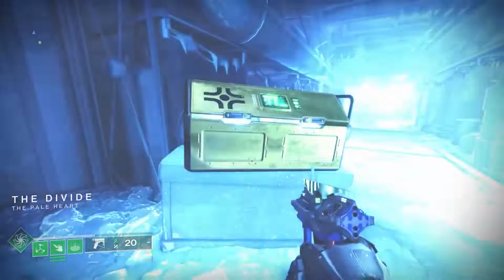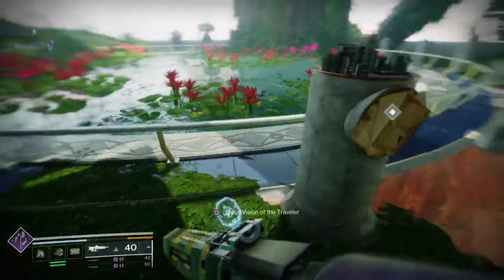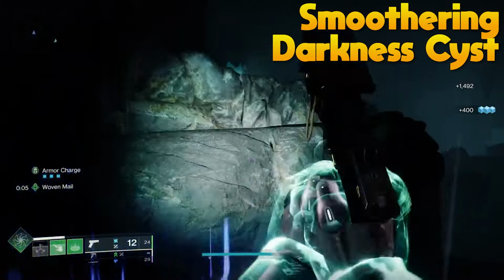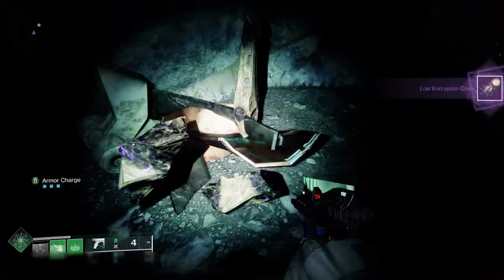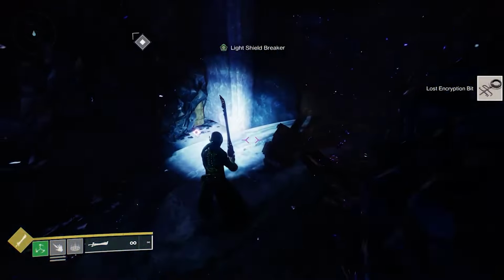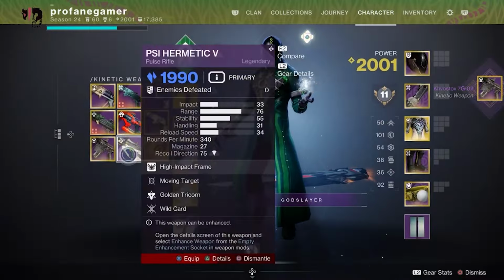Where To Find ALL LOST ENCRYPTION BITS & How to Get LEGENDARY KHVOSTOV 7G-0X! | Destiny 2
A Fast and Easy Guide on How to Get ALL The Lost Encryption Bits in the Pale Heart and How to Get the Legendary Khvostov Auto-Rifle in Destiny 2 Final Shape!

Time Stamps:
00:00:00 - Intro
00:00:30 - How to Get Legendary Khvostov 7G-OX
00:00:45 - Landing Regional Chests
00:02:35 - Blooming Regional Chests
00:04:15 - Impasse Regional Chests
00:06:15 - How to Unlock Cyst Missions
00:06:55 - Smothering Darkness Cyst Lost Encryption Bit
00:07:35 - Slayer Cyst Lost Encryption Bit
00:08:25 - Moth Cavern Cyst Lost Encryption Bit
00:08:45 - Searing Light Cyst Lost Encryption
00:09:30 - Aerial Cyst Lost Encryption Bit
00:10:05 - Sword Dance Cyst Lost Encryption Bit
00:11:10 - Where to Use Legendary Encryption Bit - Divide Golden Chest
00:11:30 - Extra Info
00:12:55 - Closing

🎮 HELPFUL LINKS 🎮

Profanendobscene

Profanendobscene